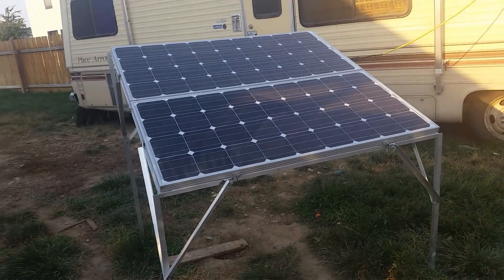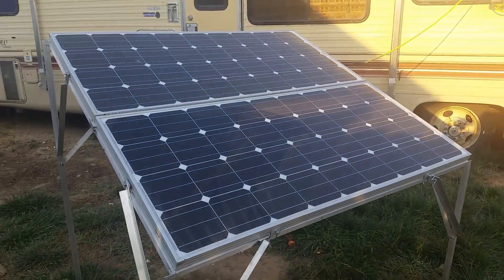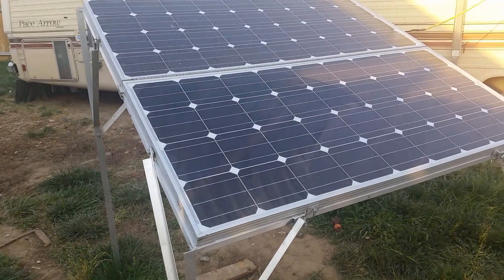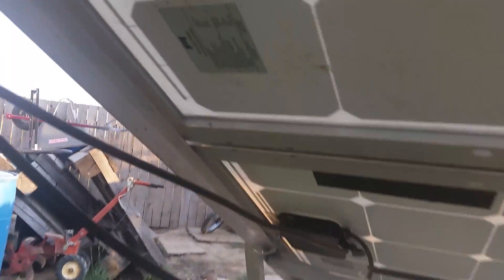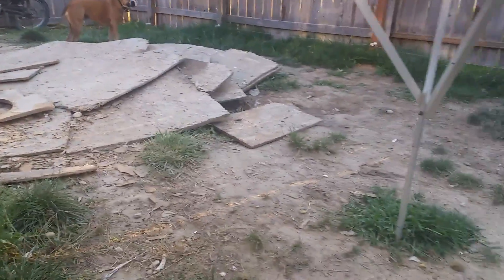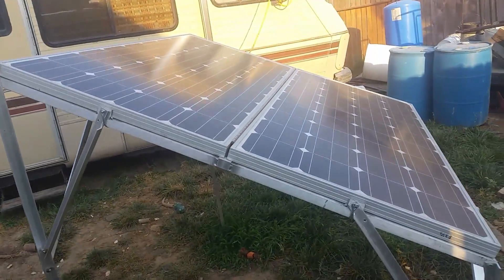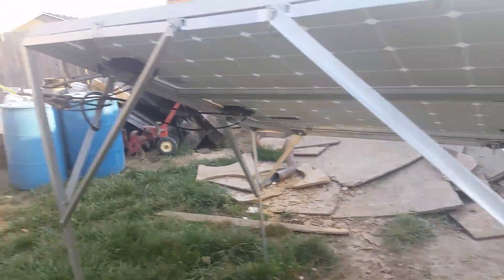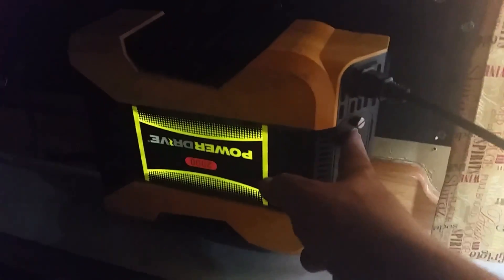Renogy 40A 12/24 volt charge controller and my solar setup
Just an overview of my RV solar system and how it's working for me plus a look at the mobile stand I built that collapses for mobile transport.